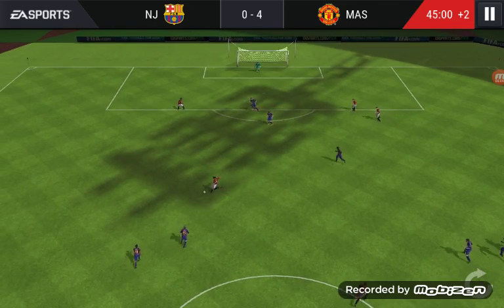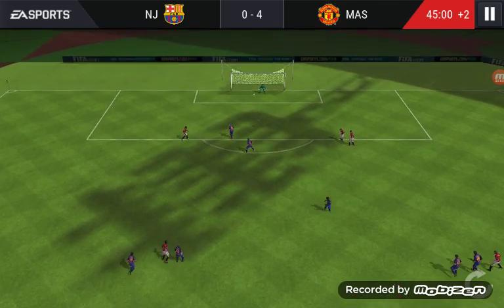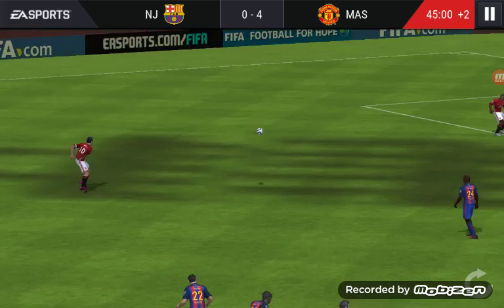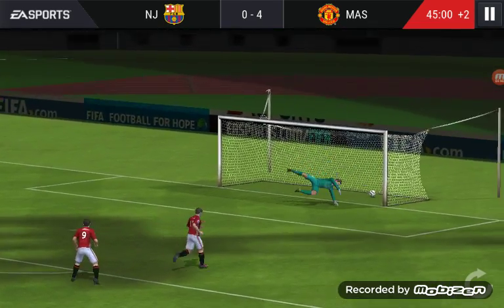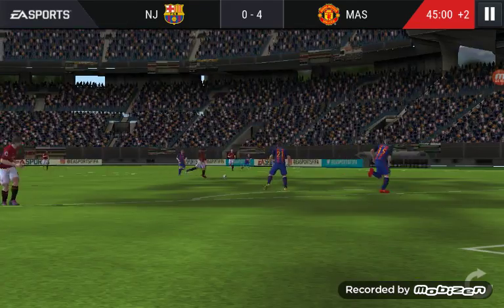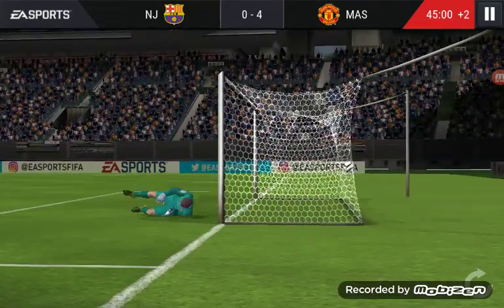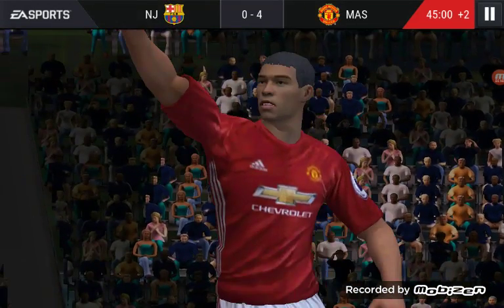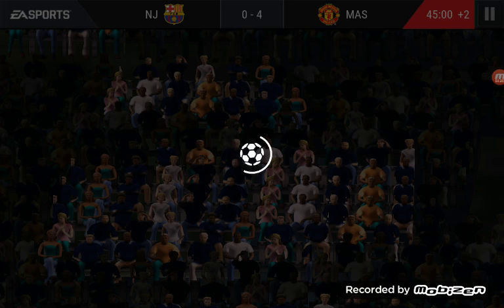Best Goal in FIFA Mobile